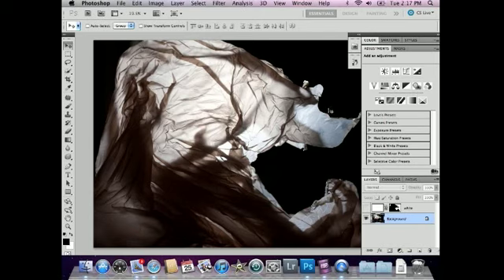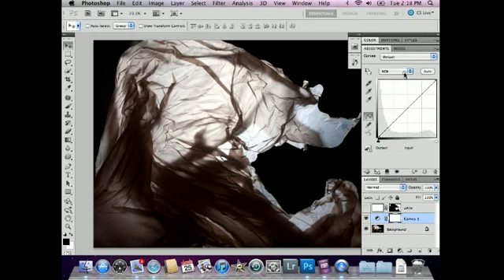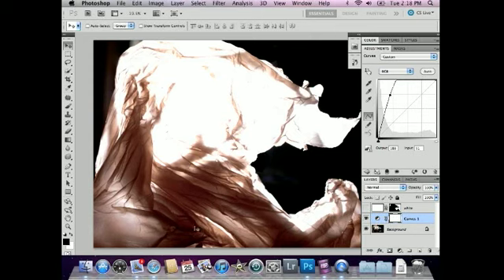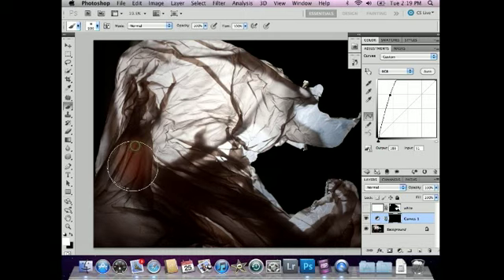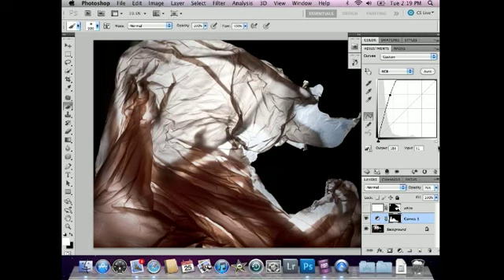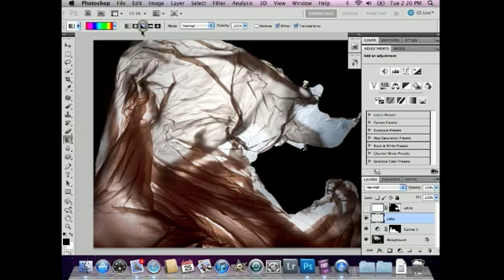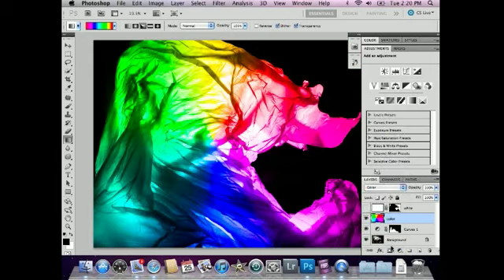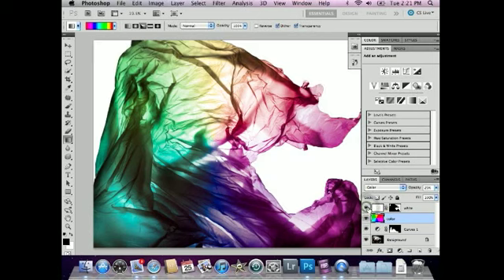Plastic Bag Post Production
Photoshop steps for the plastic bag project shown on lightingiseasy.com